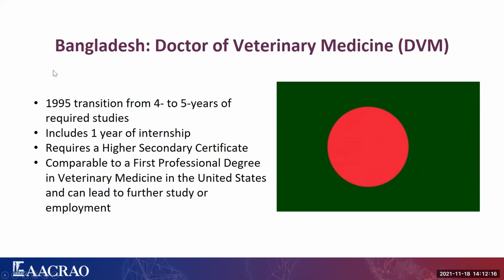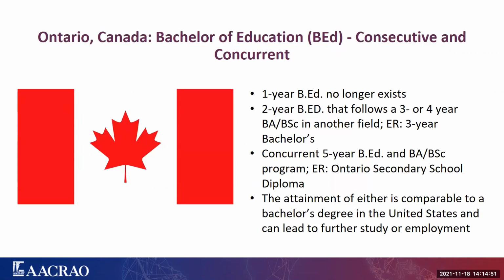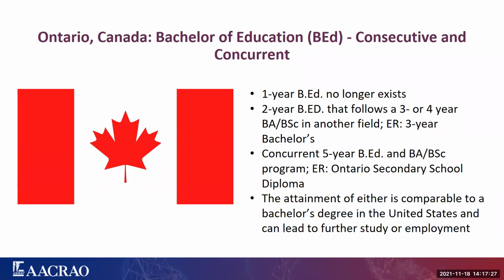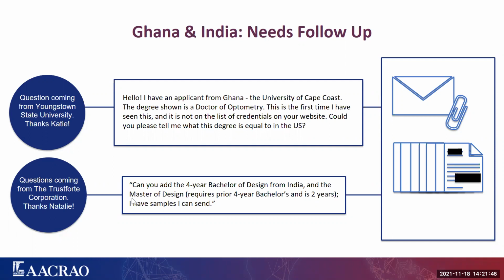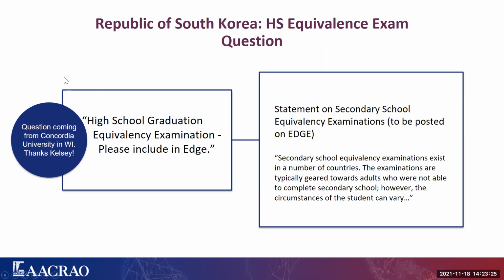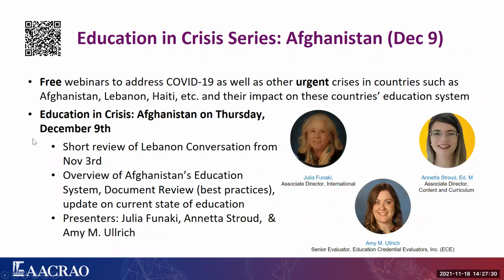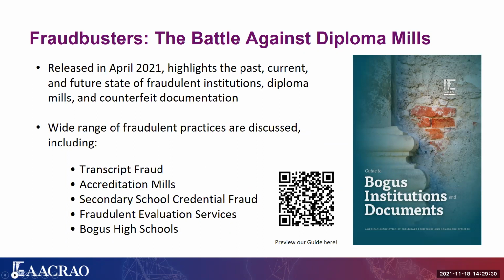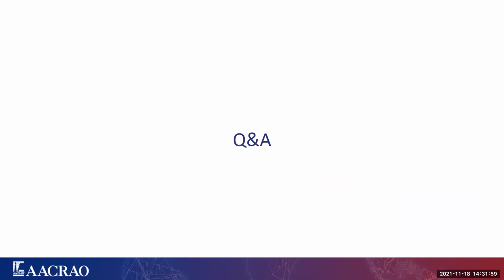EDGE User Group: Monthly Update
Listen to your EDGE colleagues discuss new features, projects, and ideas as well as pressing credentials questions.